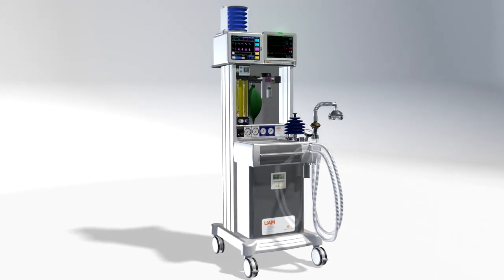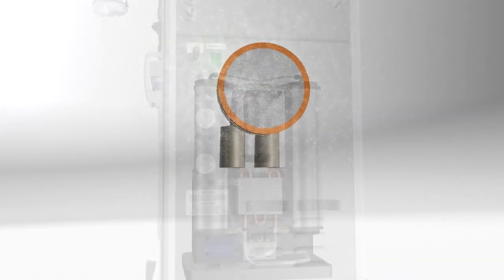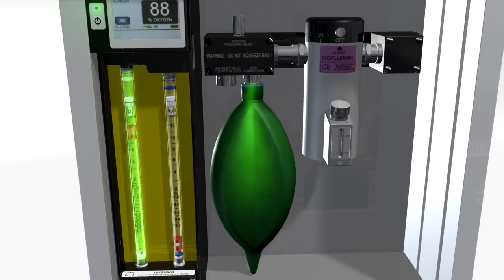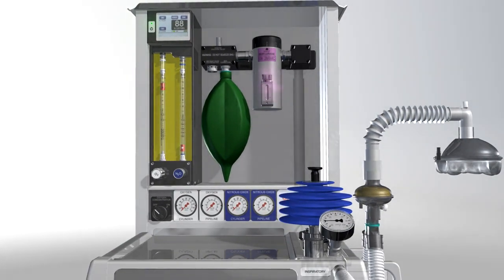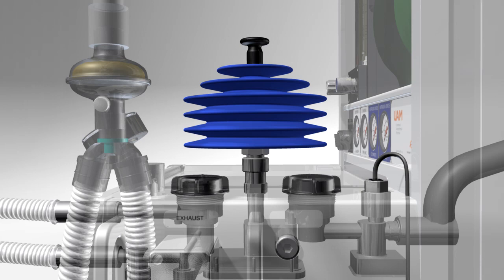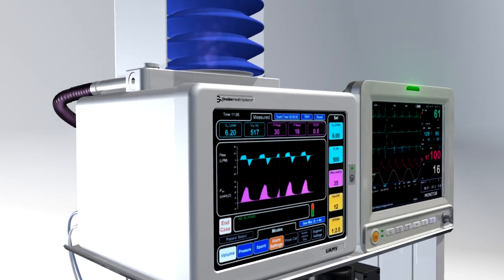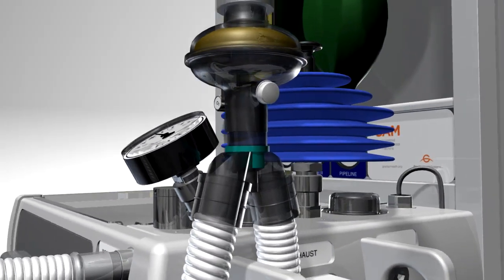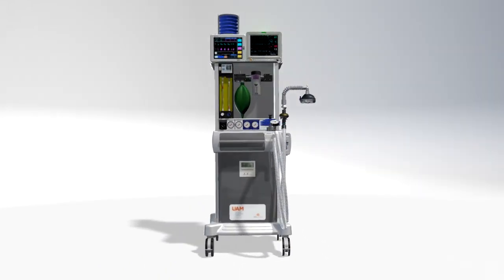Anesthesia Machine Working (Animation of the UAMV)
i had copy of this video for studying and sharing to biomedical friend

you can download each and every video
link as